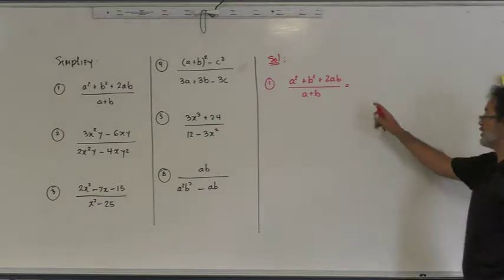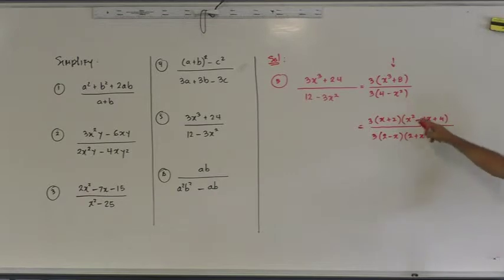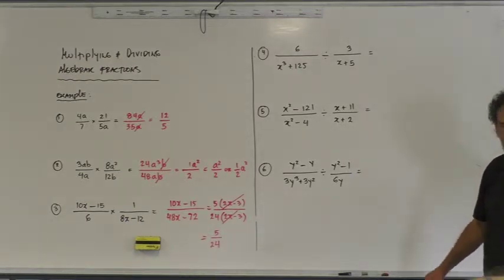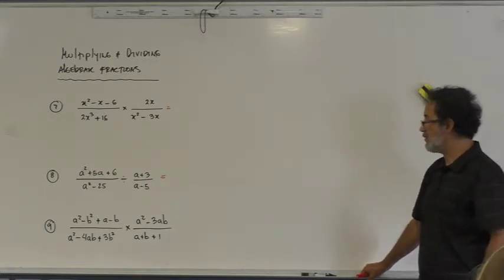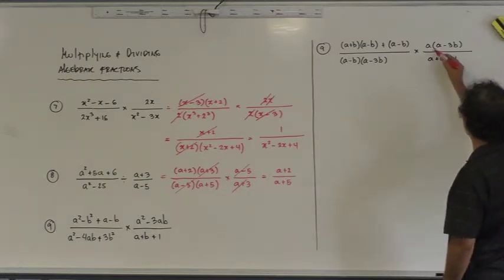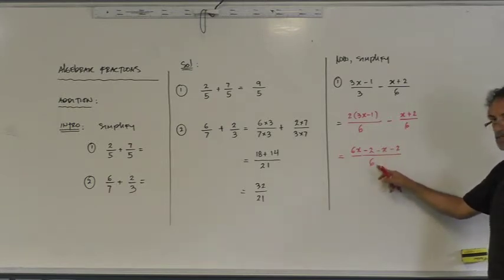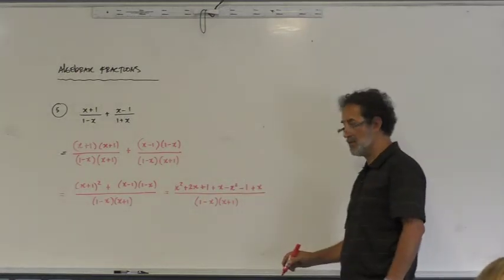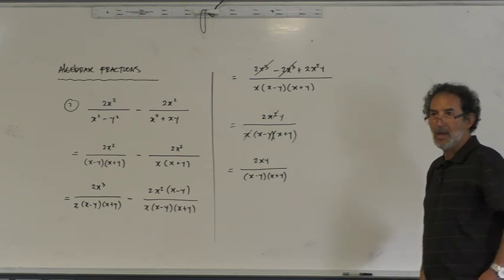Simplifying Algebraic Fractions, Including the four operations